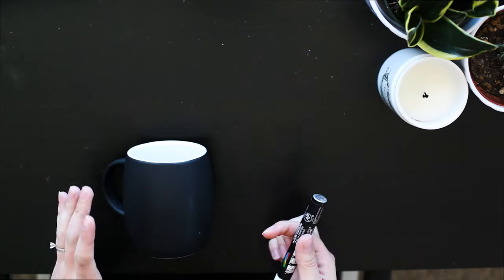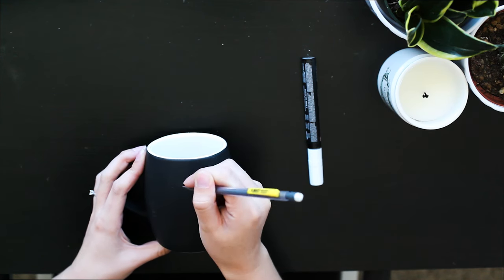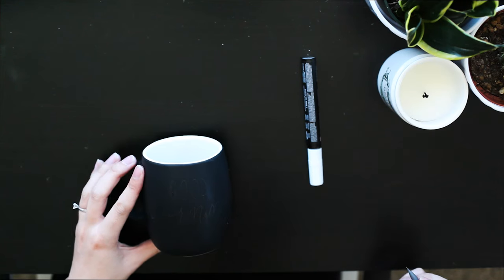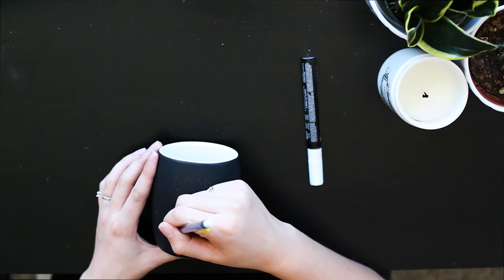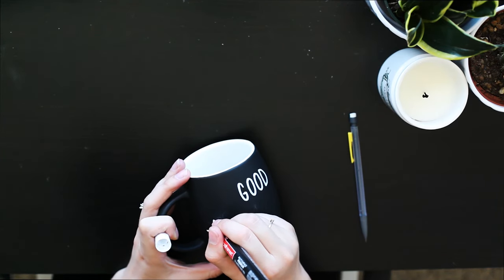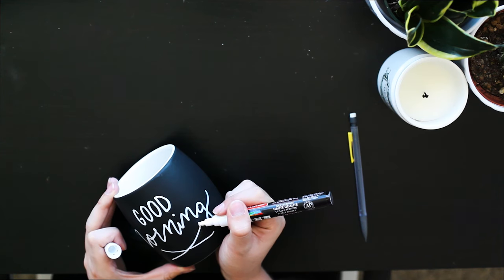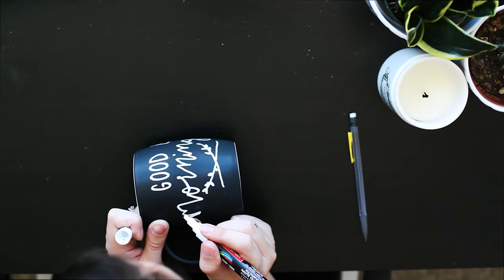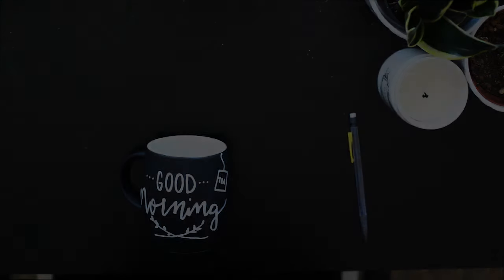DIY Calligraphy Oil Paint Pen Coffee Mug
A DIY video | How to create beautiful calligraphy for your favorite coffee mug!

Instructions below | Sign up for my next "Advanced Hand Lettering" eCourse here!

After painting, bake in the oven for 30 minutes at 350º to help the paint set.

Copyright Jen Wagner & Jeanne Oliver Designs 2016